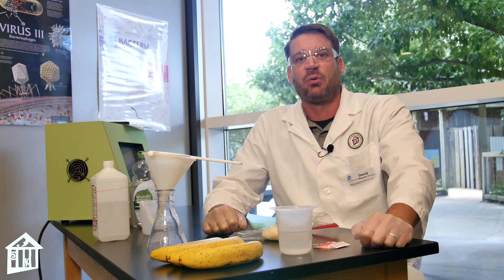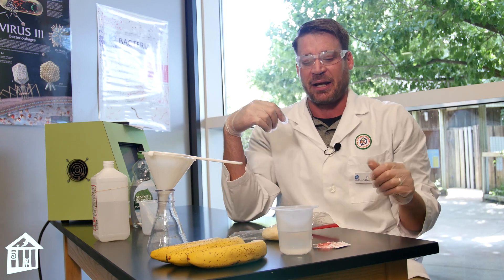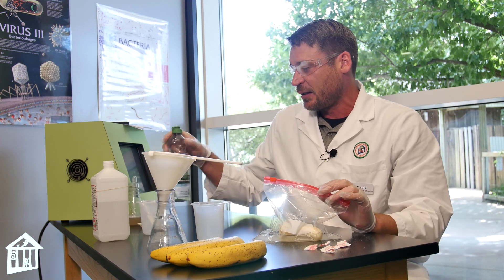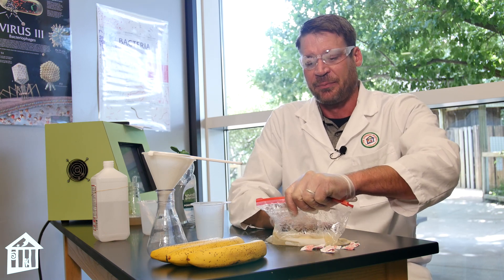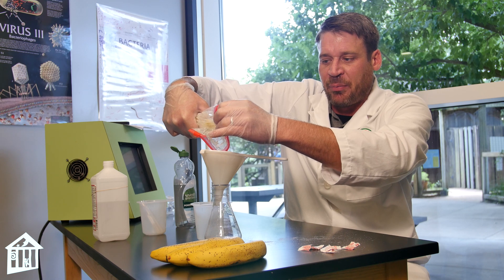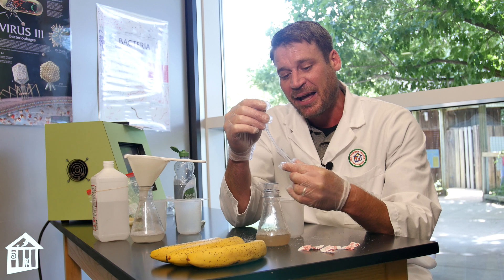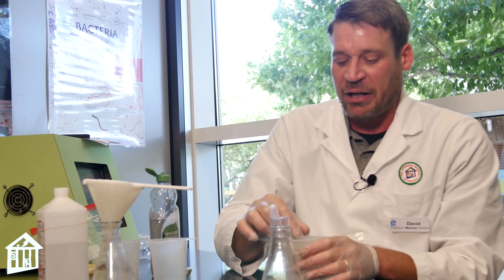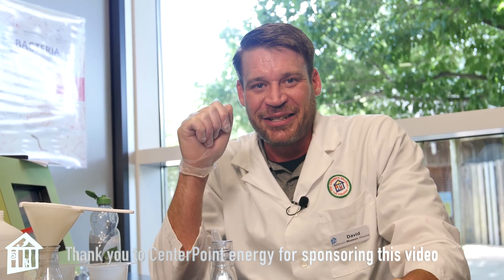Banana DNA Extraction - Educator Moment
Children's Museum Houston educator, David, shows you how to extract DNA from a banana using household items!

Join us for live demos, game shows, experiments and more at the Good Vibes Stage this summer Tuesday to Friday 11 am and 2:30 pm, and Saturdays at 11 am and 1 pm.